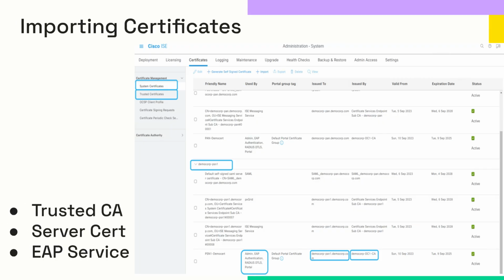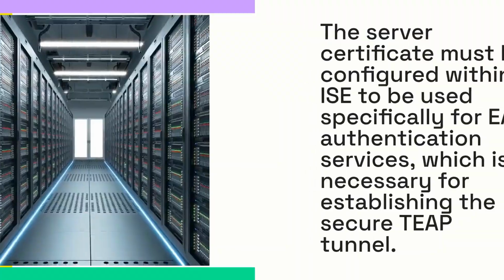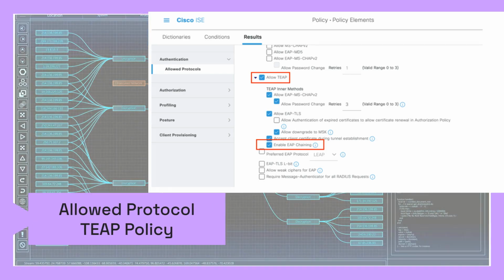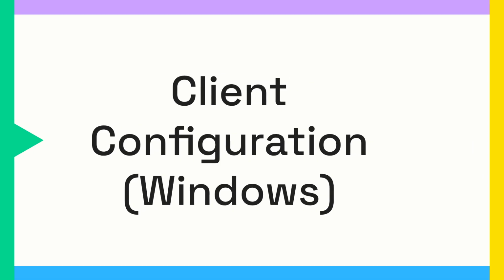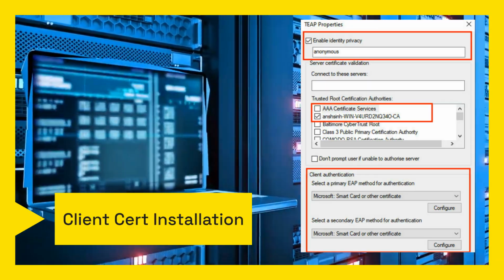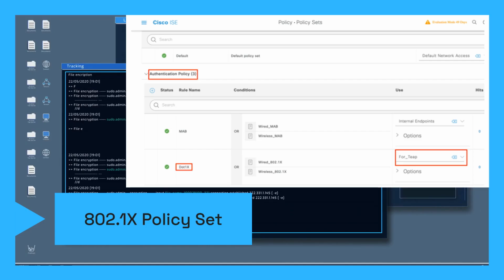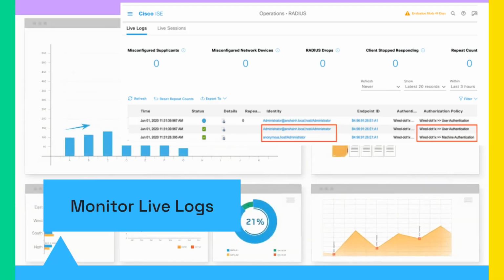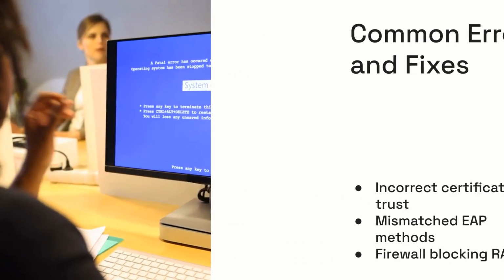Deploying TEAP with EAP-TLS in Cisco ISE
An AI-assisted technical overview exploring the benefits of TEAP with EAP-TLS, including deployment strategies via Cisco ISE.